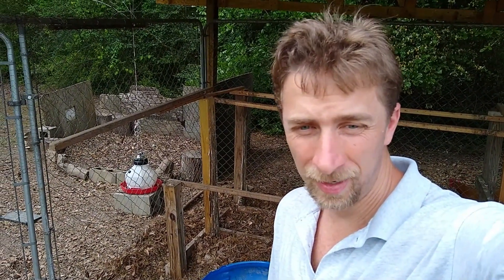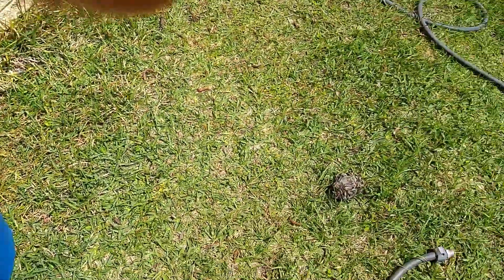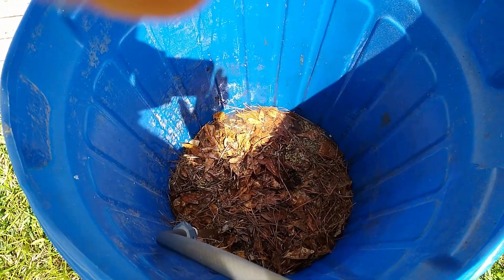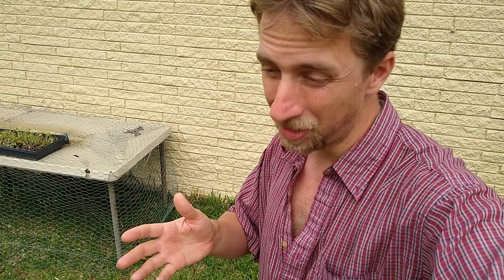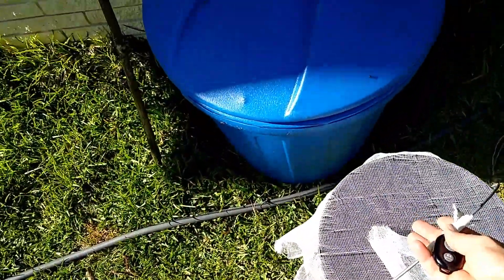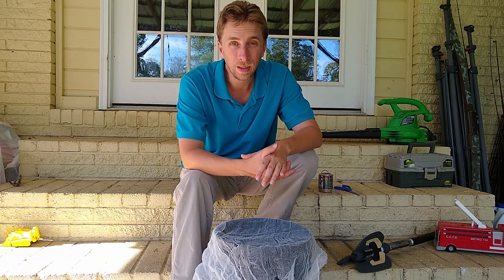Is This Weed-Water the BEST FREE Liquid Fertilizer ???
Watch how I make Weed-Water, also known as anaerobic compost tea. What is the best way to make and use this fertilizer for your garden?  Is it up to USDA standards?  Can you use it in a Market Garden?
Happy Gardening!

Discussion for Nerds:
There are several reasons weed water works.  First, the fact that any nitrate level is higher than no nitrate level, which is what you get from plain ole’ water.  This low level nitrate can still give plants an immediate boost.
Secondly, there are many other nutrients in this type of weed water, in addition to the nitrate.  In my next video I’ll show that, amongst other things, water hardness is normally very high in it, along with carbonates and more ….  This generally translates to good levels of Ca, Mg, Na, and K.
Next, nitrates are just the water soluble, “immediately” plant available form of Nitrogen.  Generally, for good, long term plant health we need “slow release” forms of nitrogen.  The fast stuff, common nitrates in fertilizers, are to plants what refined sugar is to people.  It’s not healthy at all to try to live off that stuff ….
So, I do believe that, due to the astronomically high anaerobic, microbiological life present in the weed water, there is a ton of complex, slow-release forms of Nitrogen present, just waiting to break down into simpler, plant available forms.  This can start to happen particularly after being exposed to a relatively large dose of air, as happens when you fertilize your garden with it.